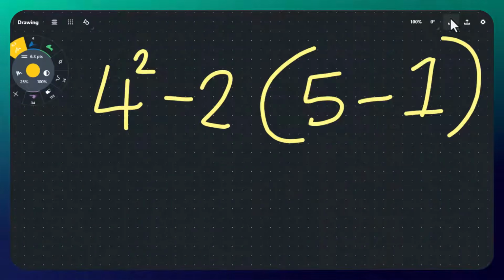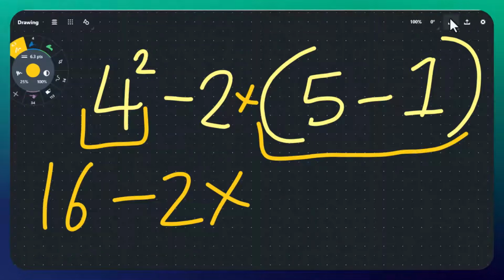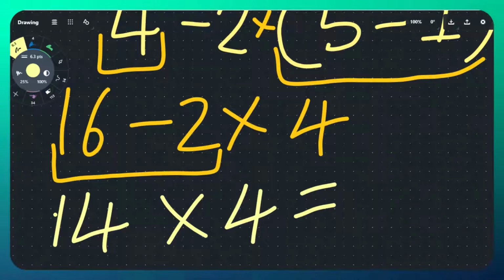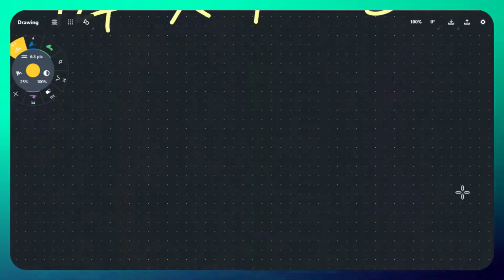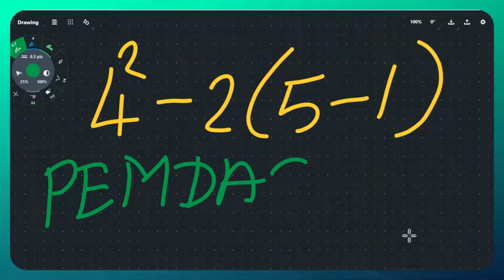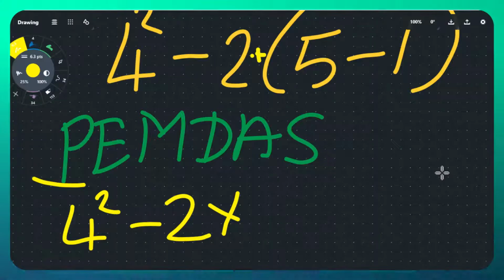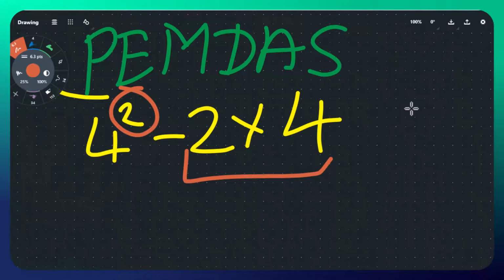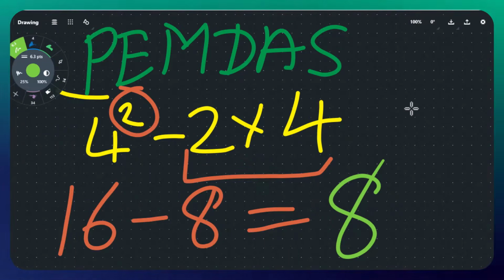Can You Solve 4² - 2(5-1)? Don't Fall for the 56 Trap! (Tricky Math Challenge)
Can you solve the viral math problem 4² - 2(5-1) correctly? The answer is not 56, even though that’s the most common mistake people make! In this quick and easy math tutorial, we break down exactly how to solve this algebraic expression using the critical PEMDAS (Parentheses, Exponents, Multiplication & Division, Addition & Subtraction) and BODMAS (Brackets, Orders, Division & Multiplication, Addition & Subtraction) rules.

We will walk you through the proper Order of Operations for this specific equation, step-by-step:

Parentheses/Brackets First: Learn how to handle (5-1) before moving to the next part.

Exponents/Orders: Discover the correct way to calculate 4 squared (4²).

Multiplication: See how the negative 2 interacts with the result from the parentheses.

Final Subtraction: We will combine all elements to find the true, definitive answer.

This video is perfect for students looking for help with basic algebra or test preparation (SAT math, ACT math), and for adults who want to brush up on their fundamental math skills. Don’t let common arithmetic errors trip you up!

By the end of this tutorial, you will have a clear understanding of exponent rules, multiplication of terms, and how to follow the correct arithmetic sequence, ensuring you never fall for this kind of "gotcha" question again.

Key Concepts Covered:

PEMDAS Rule

BODMAS Rule

Solving Algebraic Expressions

Exponent Rules (squared terms)

Multiplication and Subtraction in Sequence

Common Math Mistakes to Avoid